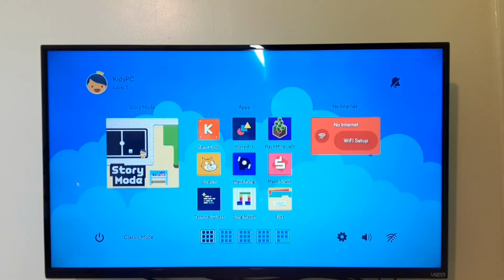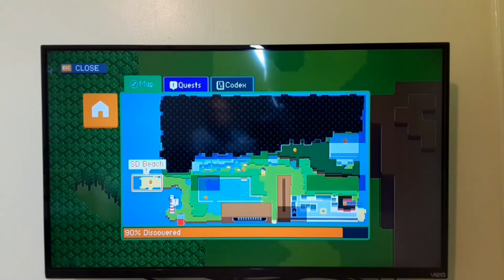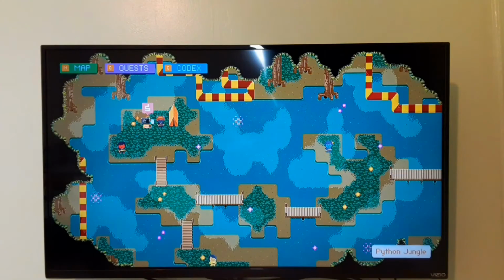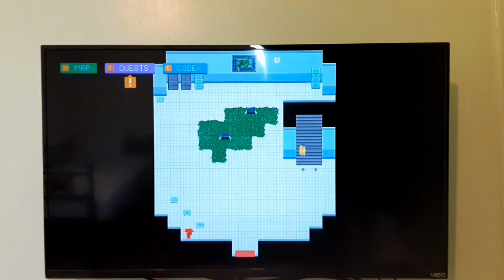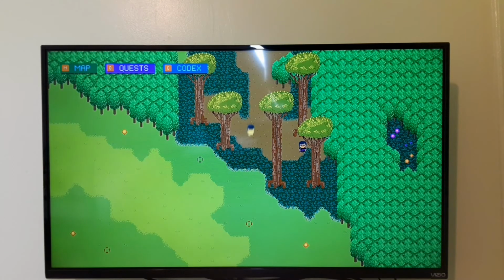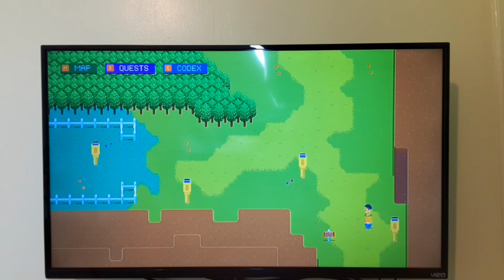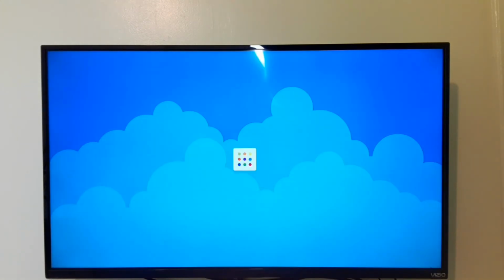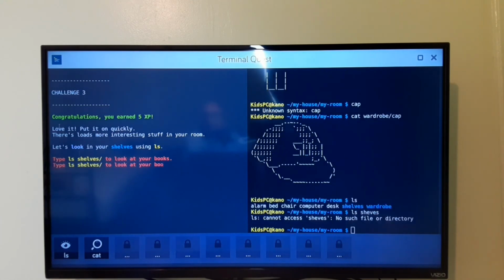How to make a family computer - Kano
Computer Skills for adult and kids: Typing/Keyboarding, Beginner Coding  Computer Art Computer hardware, Introduction lo Linux. A family pc is a great way to introduce a child to computing.

Time Codes:
0:00 Intro
0:12 How to start story mode